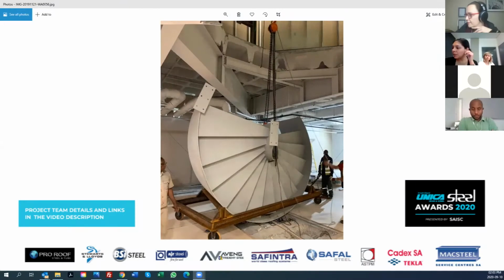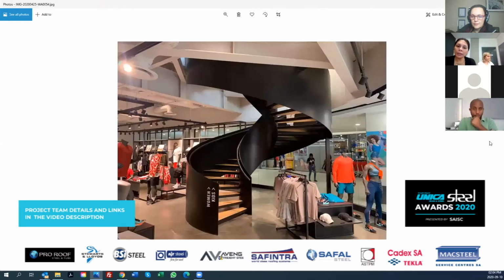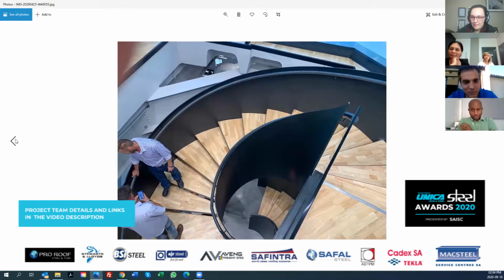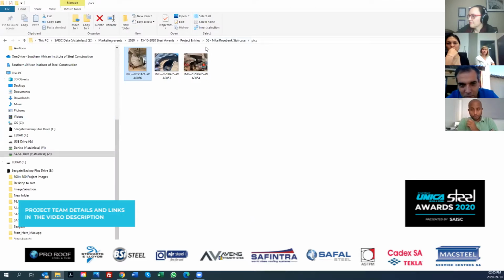Nike Store Spiral Staircase- Project Team Interview - SAISC Steel Awards 2020